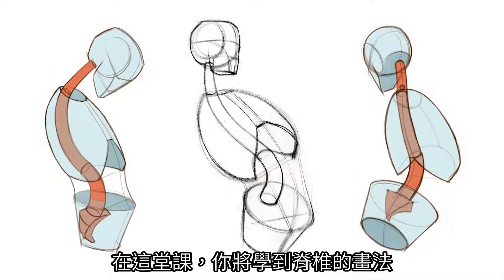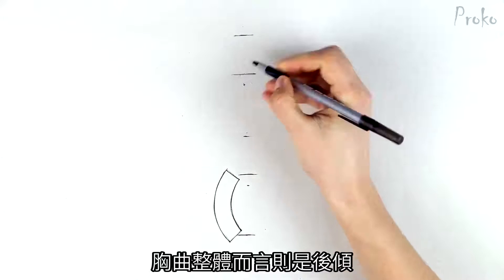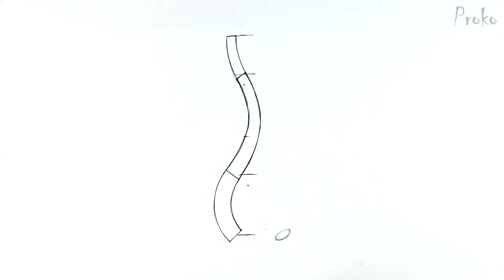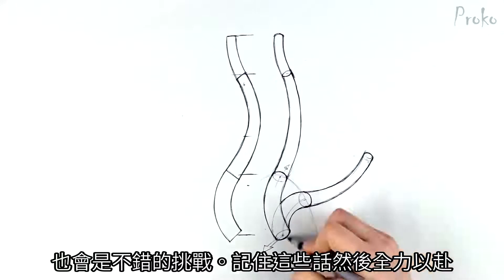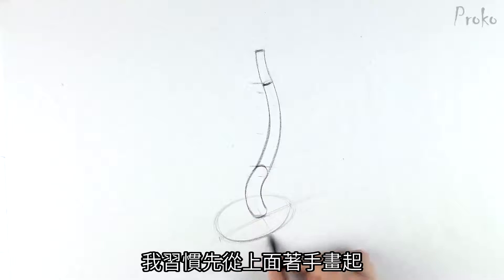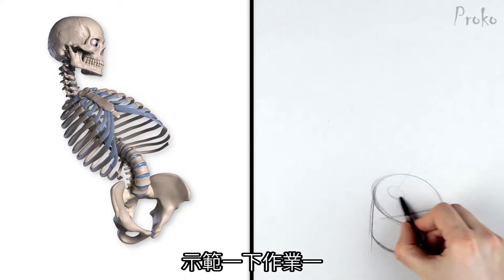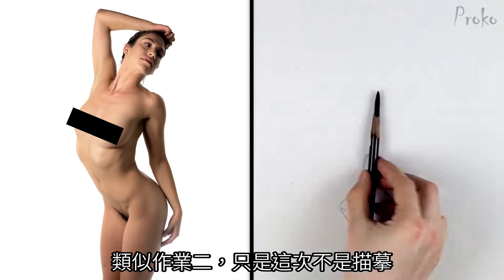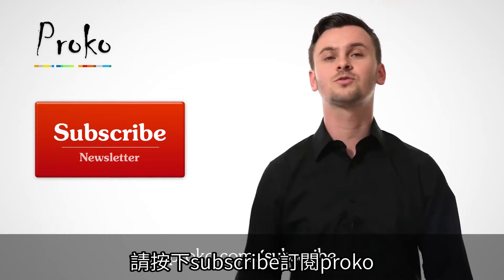『如何繪製脊椎』藝用人體解剖-脊椎2 (更正)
翻譯自 Proko "How to Draw the Spine"